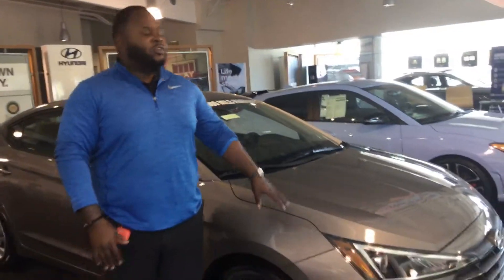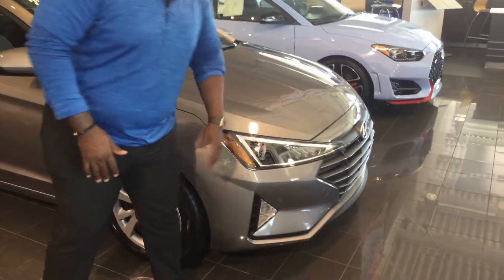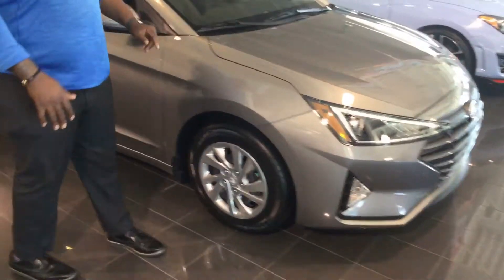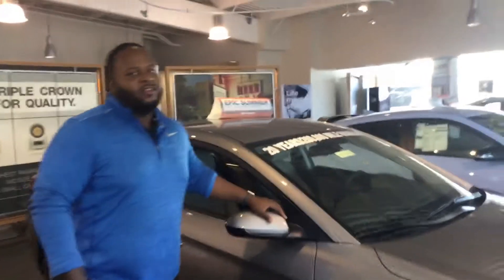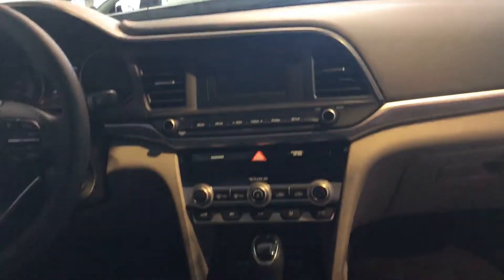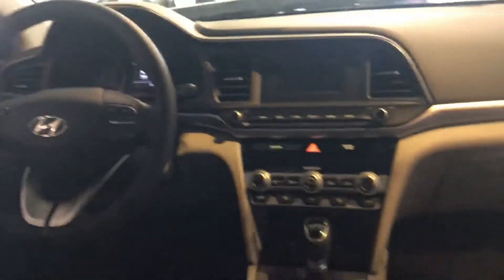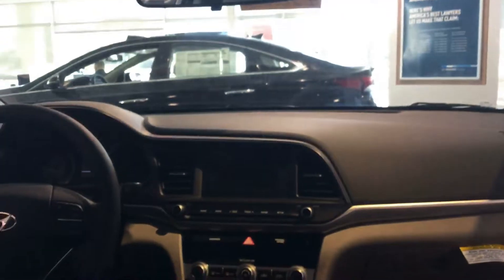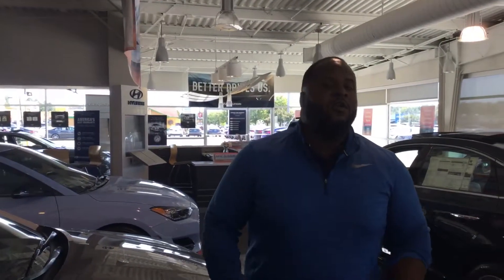Cedric's Elantra @ Tameron Hyundai in Hoover